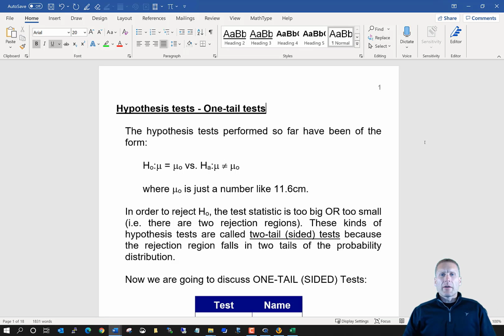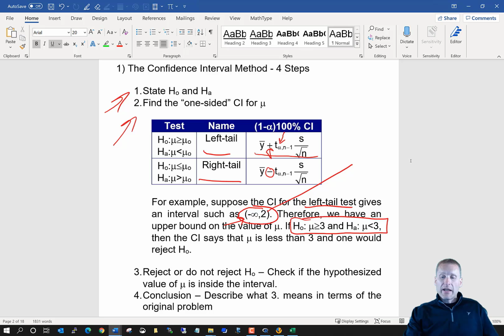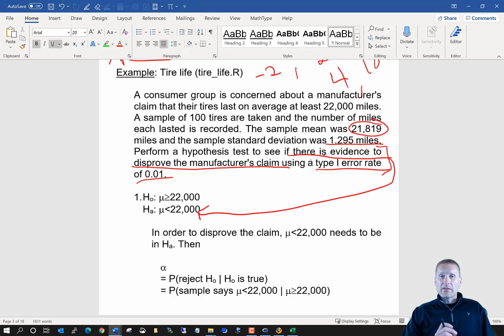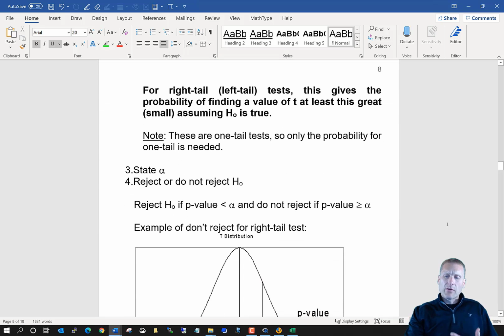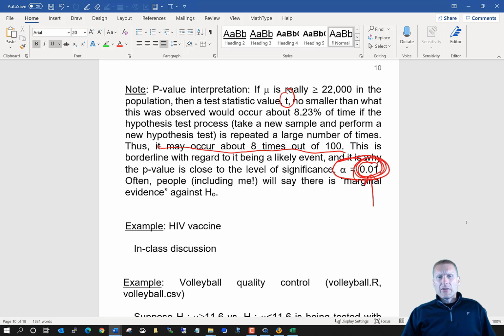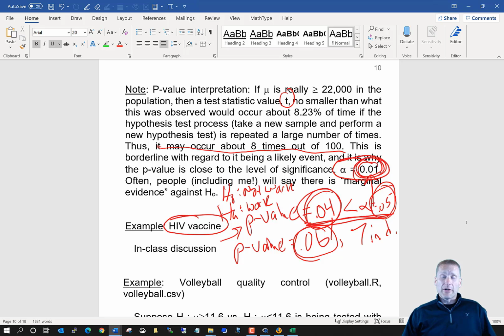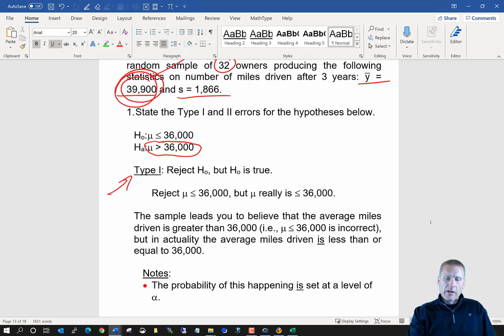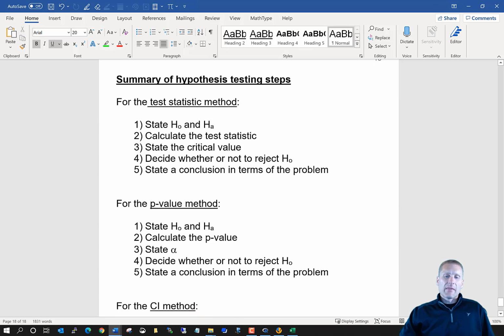Introduction to Mathematical Statistics: Hypothesis tests (one-sided)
for the course notes. This section discusses hypothesis tests.